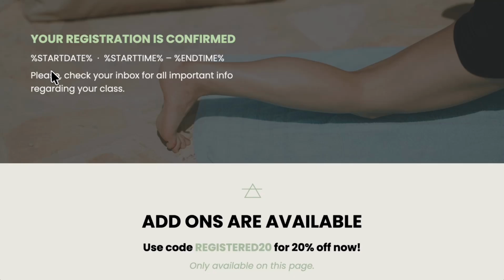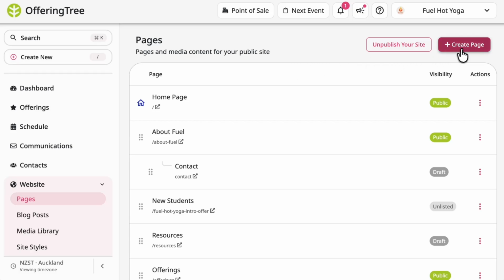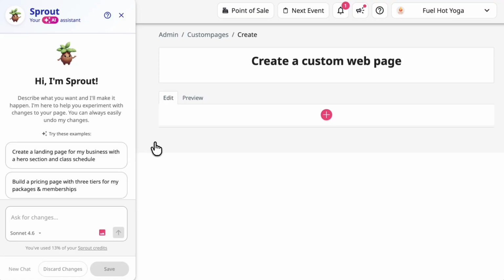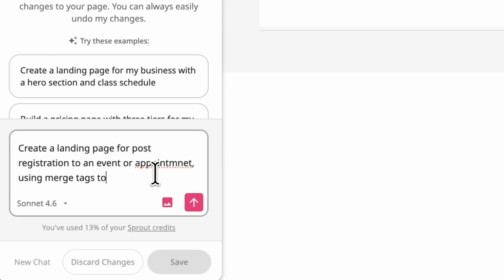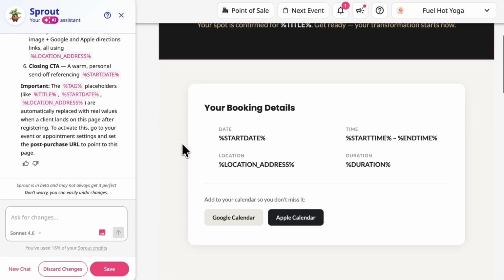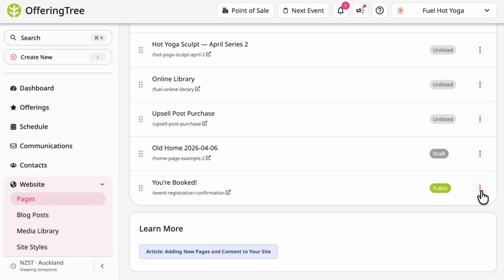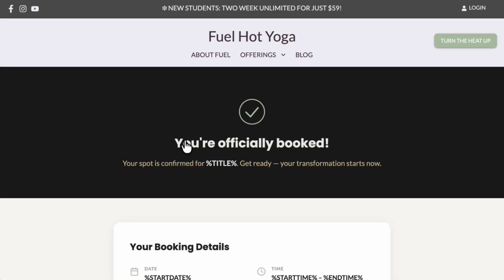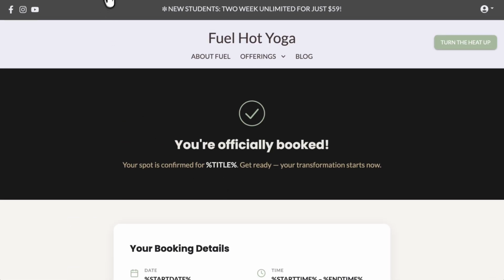Dynamic Confirmation Pages with Merge Tags | OfferingTree Tutorials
This video demonstrates how to use dynamic merge tags on your OfferingTree site to create personalized post-registration landing pages. Instead of relying on generic confirmation pages, you can now display specific event data—like the class title, date, and duration—directly on a custom page that matches your brand's aesthetic. You will learn how to add these tags to a page, use the Sprout AI tool for setup, and link the custom page to your schedule to provide a cohesive experience for your clients.

CHAPTERS
00:00 Introduction to Dynamic Merge Tags on Pages
00:13 Benefits of Custom Post-Registration Pages
00:34 Accessing Merge Tags and Using Sprout AI
00:40 Building it with Sprout
00:52 Setting Page Visibility and Copying URLs
01:11 Linking the Custom Page to Your Event Schedule
01:29 Redirected to the Dynamic Landing Page
ABOUT US

REVIEWS